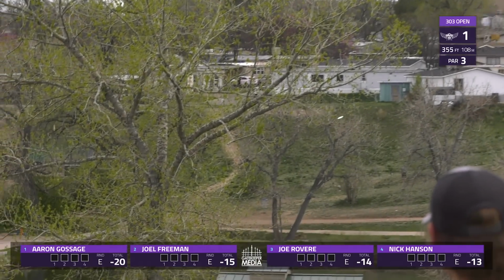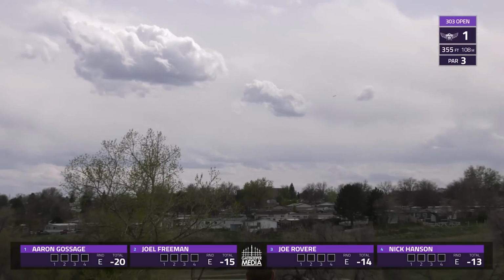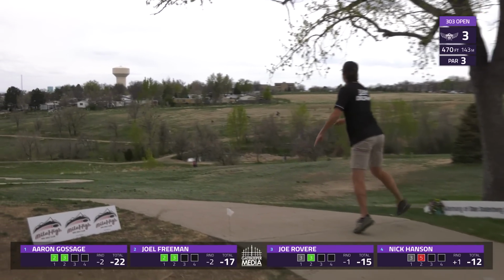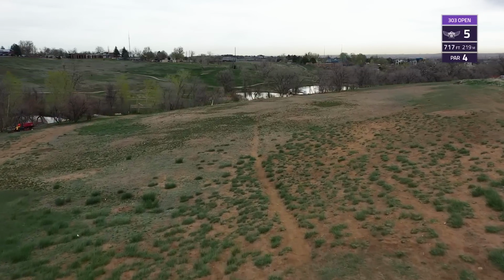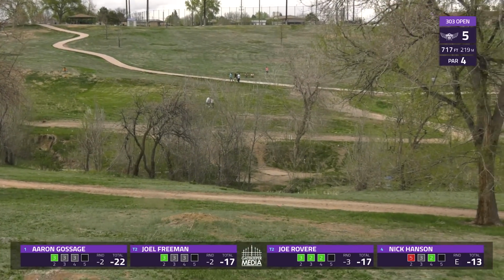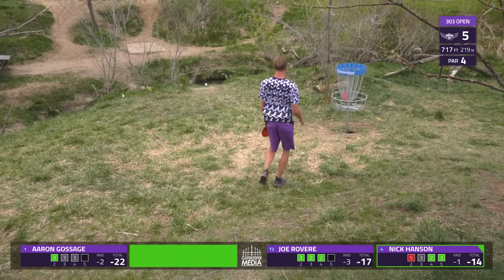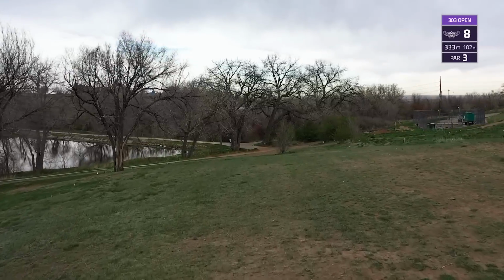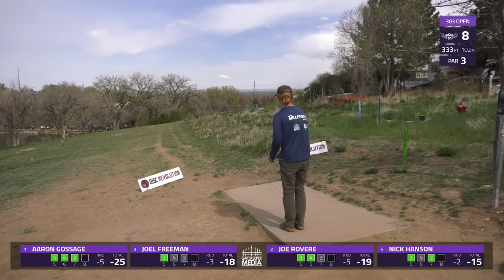2023 Discmania 303 Open | FINAL RD, F9 | Gossage, Freeman, Rovere, Hanson | Gatekeeper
Welcome to the 2023 Discmania 303 Open! This is a PDGA A-Tier event held at the Badlands course in Denver, CO. There will be 3 rounds of MPO action! This event was recorded in early May.

Final Round Lead Card:
Aaron Gossage
Joel Freeman
Joe Rovere
Nick Hanson

Commentary by:
Nick Hanson & Joel Freeman

You can find FPO coverage of the event over at@HyzerMedia!

SUPPORT GATEKEEPER
Head over to our personal store!